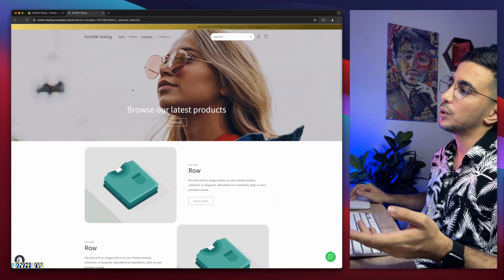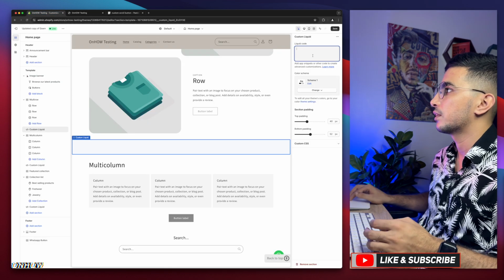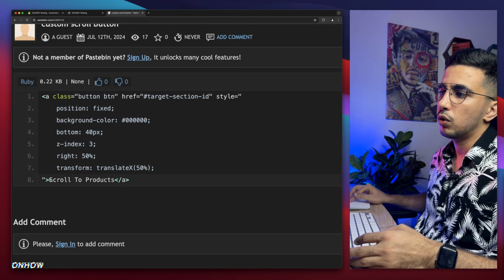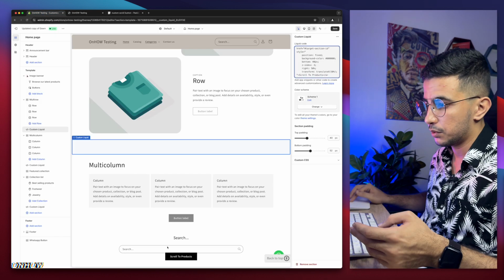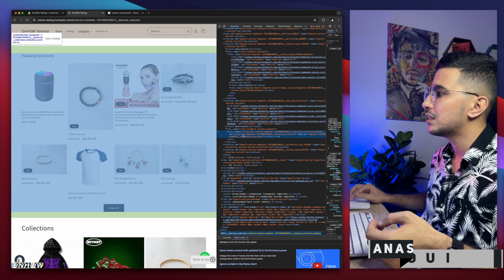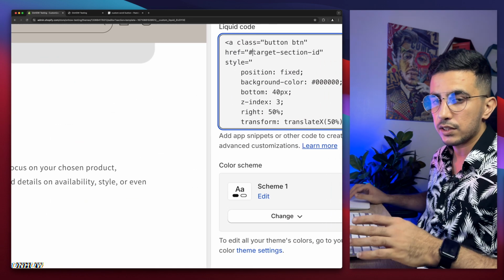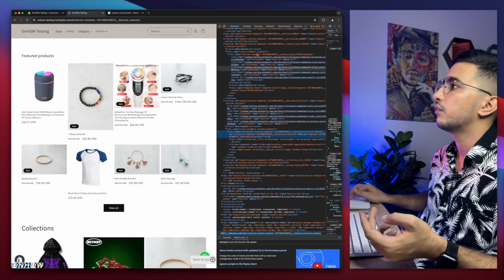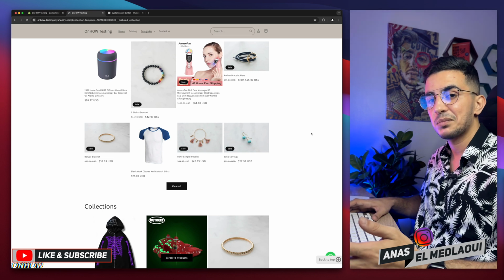How To Add Custom Scroll Up Or Down Button To A Specific Section In Shopify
In this tutorial i will show you how to add custom scroll up or down floating button to a specific section in Shopify to either products section or a video on your homepage.
A custom scroll button feature allows users to navigate through your Shopify store effortlessly and instead of manually scrolling through lengthy pages, customers can simply click on the scroll button to move up or down to the desired section and this saves time and effort, providing a more convenient browsing experience on your Shopify store.
Also the custom scroll button to specific section can help highlight specific sections or products on your Shopify store, for instance if you have a new collection or a limited time offer then you can use the scroll feature to direct customers attention to that section, so by making it easier for them to find what they're looking for, you increase the chances of conversion and sales for your Shopify store.